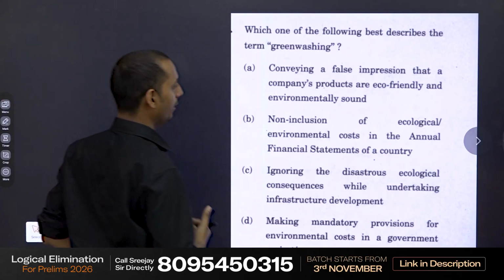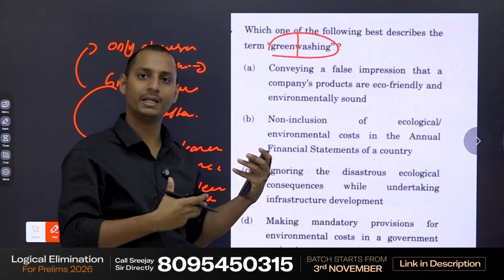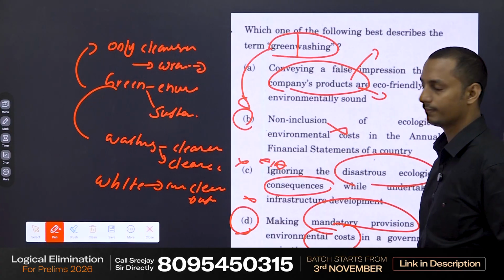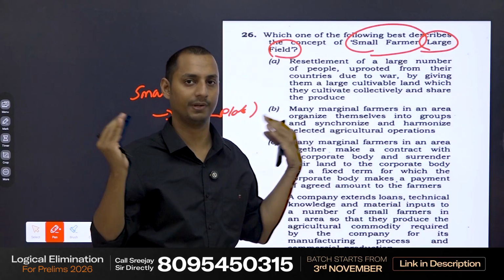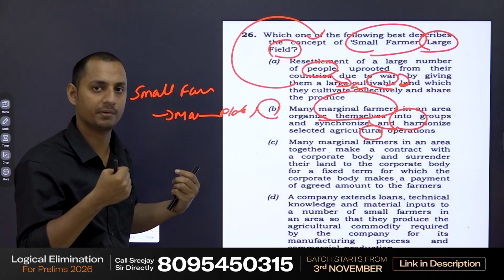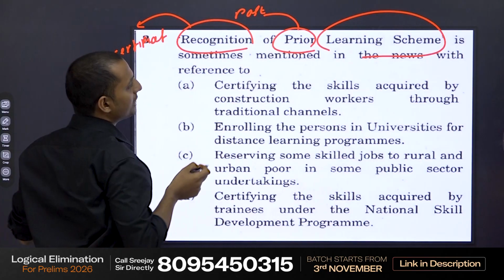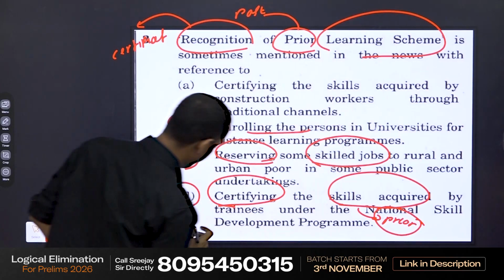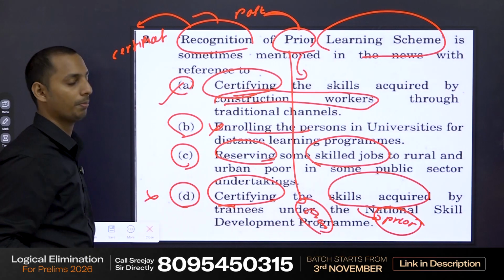Lecture 02: Tackling Technical Jargon | PYQ Elimination Series by Sreejay Sir.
Introducing the Logical and Elimination Techniques Course: A 1-month program with 10 videos of 2 hours each, designed to master 15 elimination techniques for UPSC Prelims. Learn how to decode tricky questions, apply logic effectively, and solve with confidence through 5 years of PYQs and 100 curated practice questions discussed interactively.

In this video, Sreejay Sir explains the “word deconstruction” technique that helps decode complex UPSC terms using logic instead of memorization. The method involves splitting a term into smaller parts, understanding their basic meanings, and eliminating unrelated options. Through examples like Greenwashing (pretending to be eco‑friendly), Small Farmer, Large Field (farmers pooling land collectively), and Recognition of Prior Learning Scheme (certifying existing traditional skills), he shows how simple reasoning can reveal the right answer. This approach trains aspirants to think conceptually and handle unfamiliar terms confidently in UPSC exams.

0:00 – Intro: Sreejay Sir explains the “word deconstruction” method for UPSC.
0:33 – Example 1: Greenwashing broken down logically.
2:01 – Example 2: Small Farmer, Large Field and FPOs.
3:25 – Example 3: Recognition of Prior Learning certification.
4:50 – Pro Tip: Use intuition to decode tough terms.